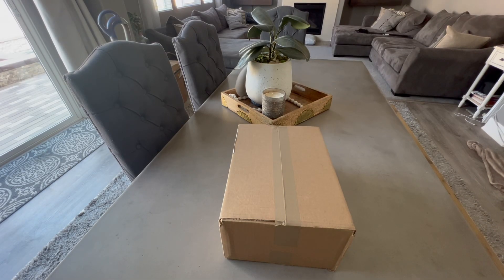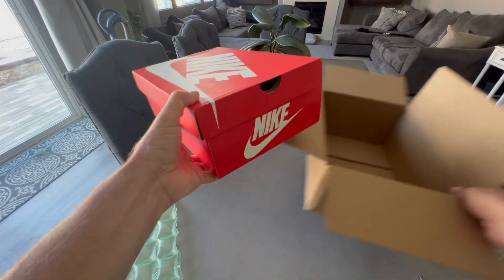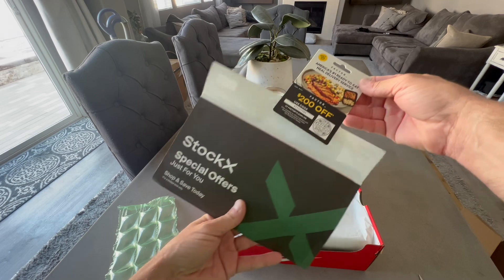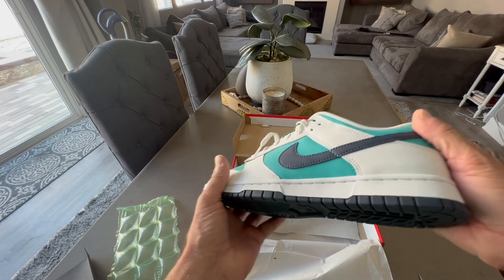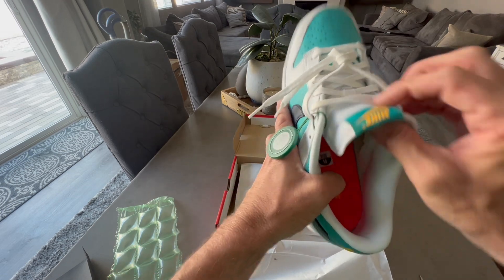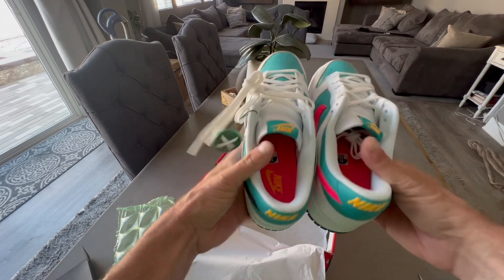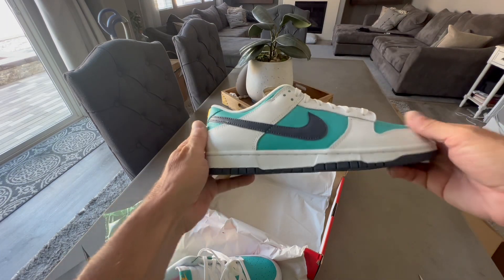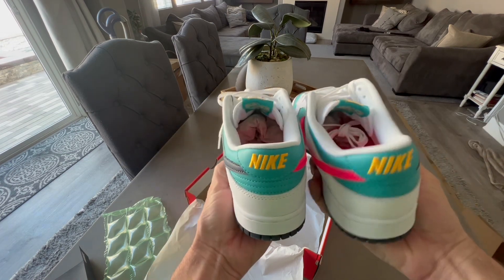StockX unboxing Nike Dunk Low Dusty Cactus